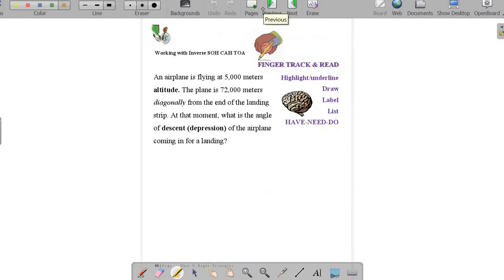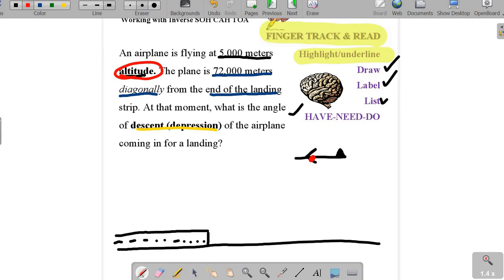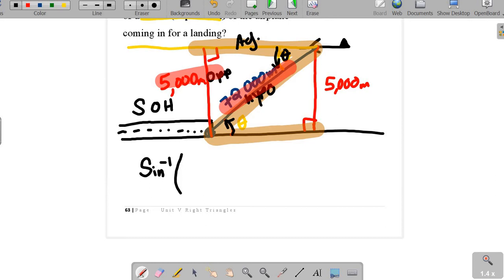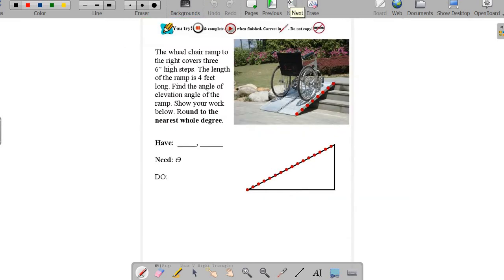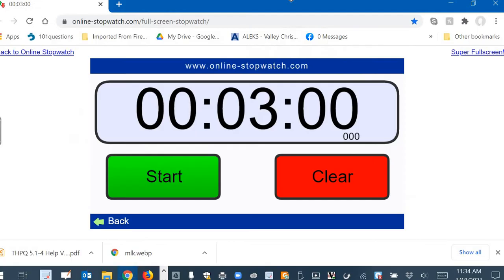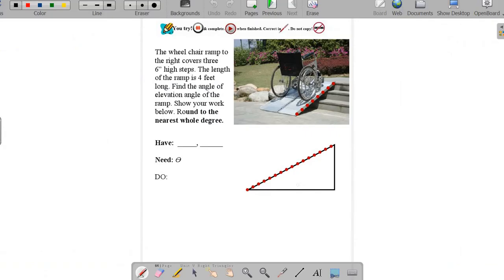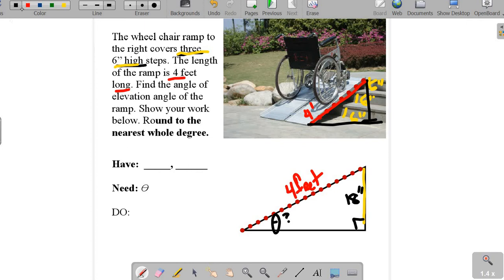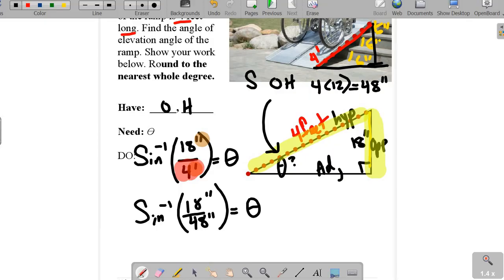5 4 part 2 Inverse SOH CAH TOA